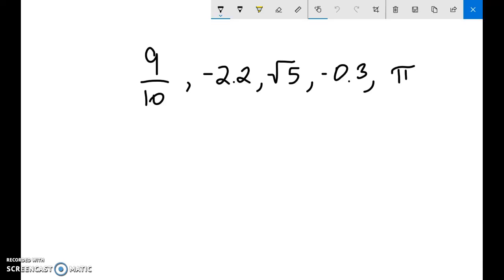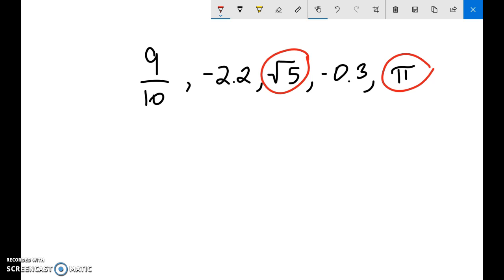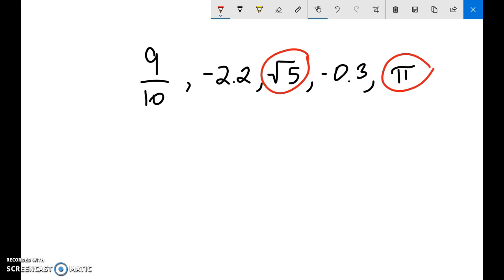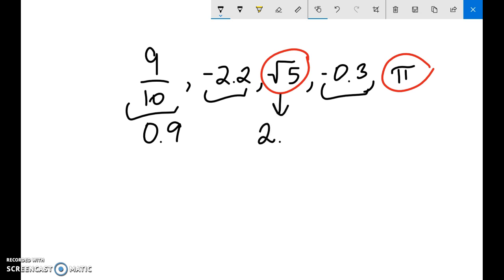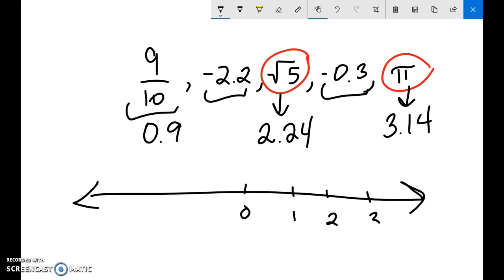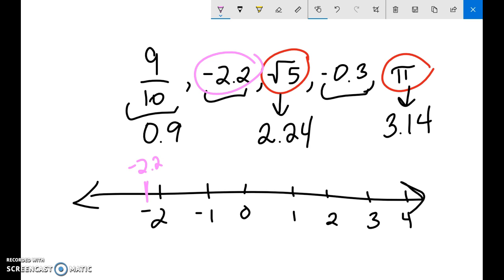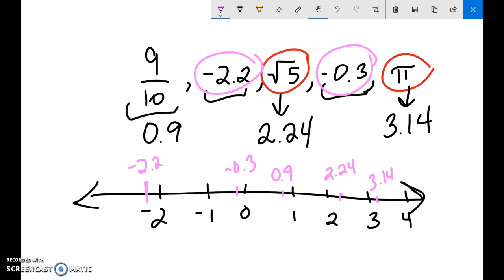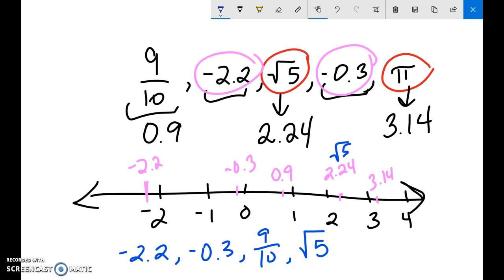February 11th Explanation Video